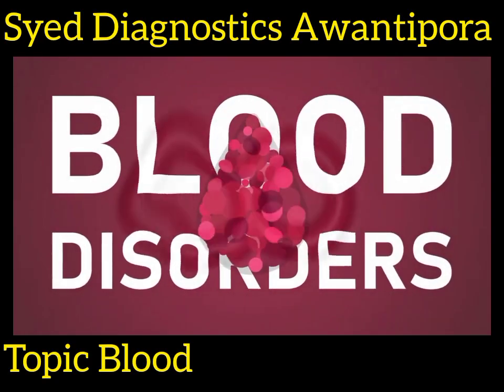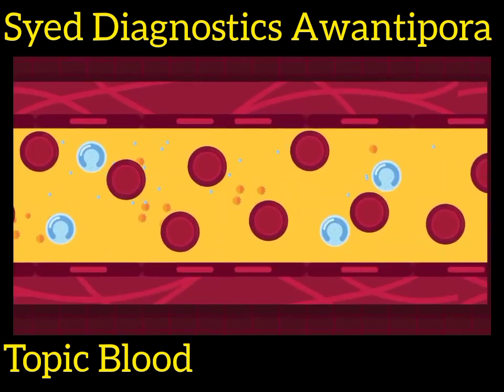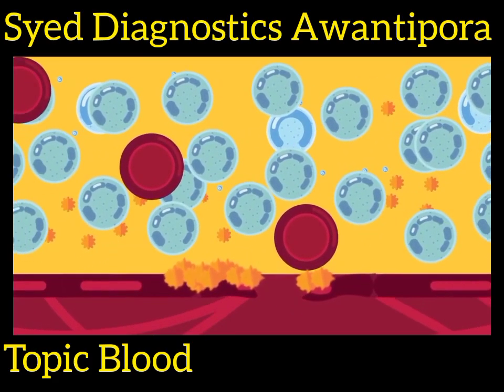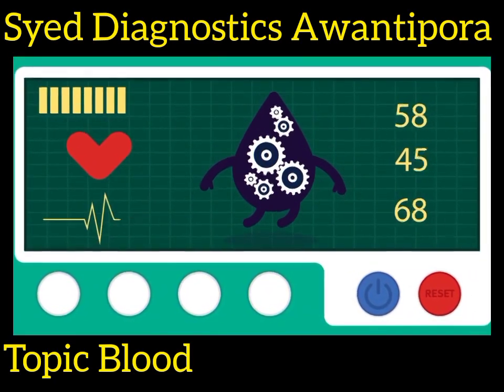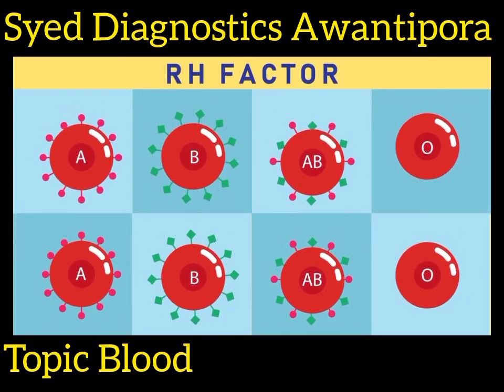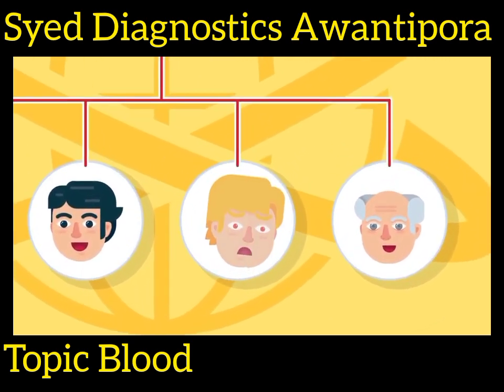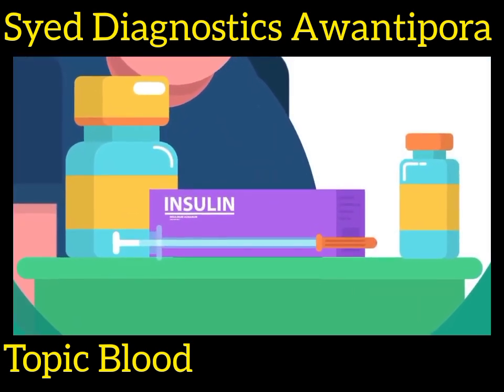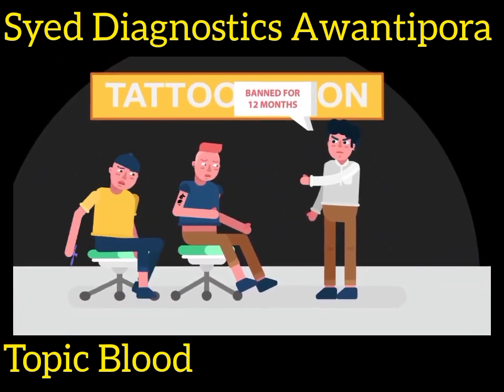Topic=1 BLOOD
Our first topic is Blood

you need to know what is Blood